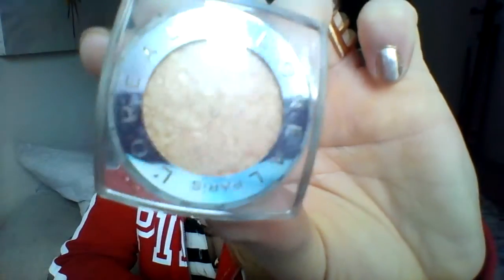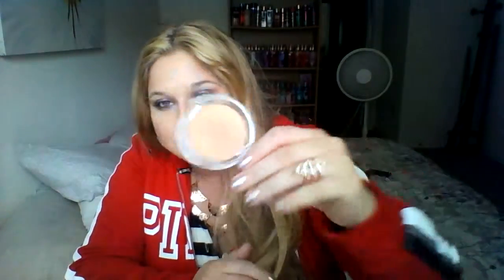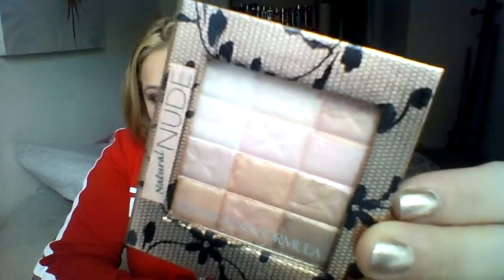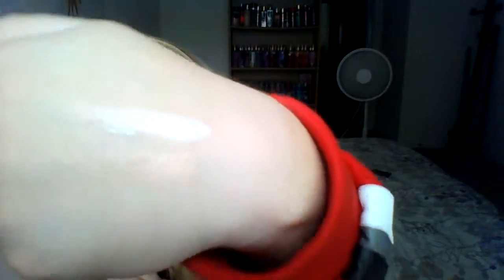CHEAP DRUGSTORE HIGHLIGHTERS!!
Great highlights for a great price!! STROBE AWAY BABES!! If you wanna see how I got this makeup look please watch my last 2 previous videos!! It's called the halo effect!!